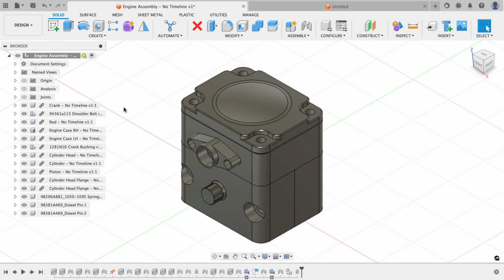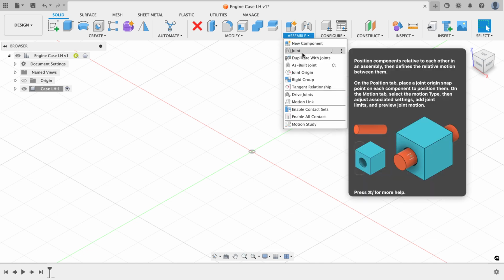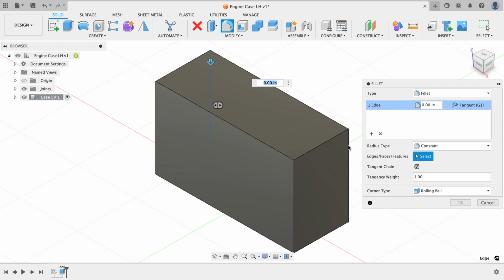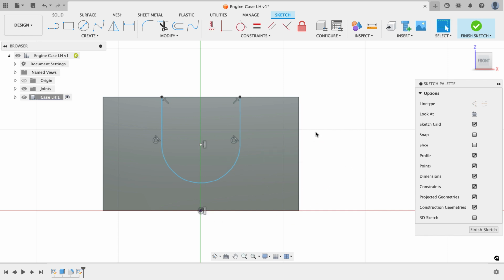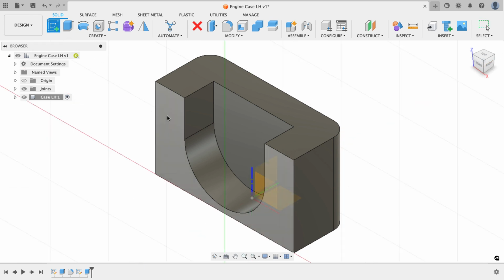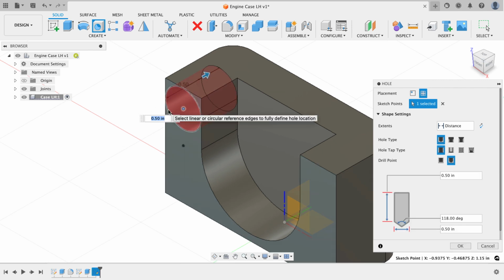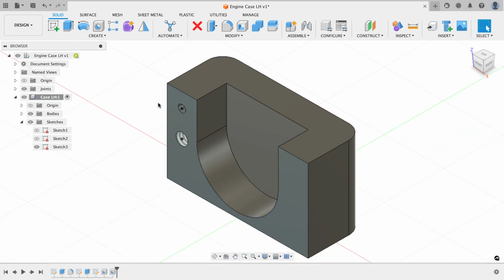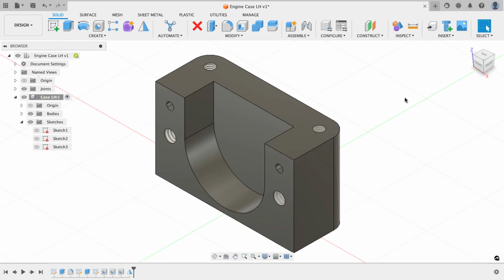Model Engine Project - Engine Case LH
This is the 3D modeling process for the third component of a series that will show modeling, toolpathing, and machining the different components that make up a model engine. You can find project page for this component here:

Have a project you need help on?